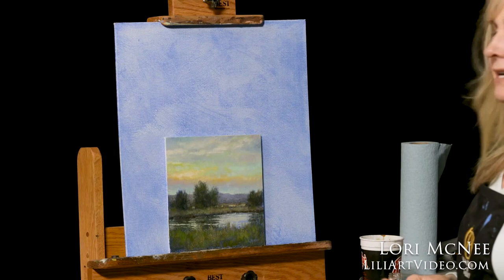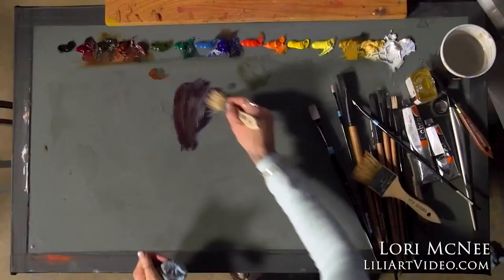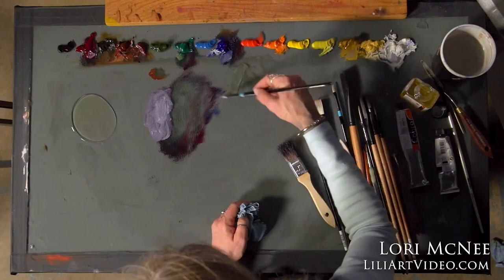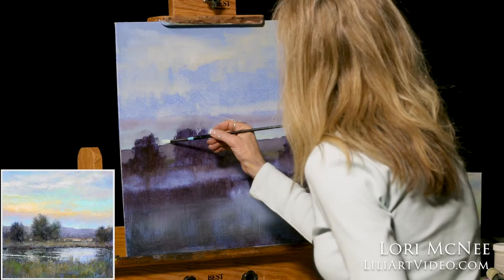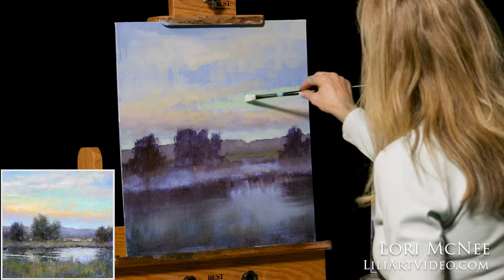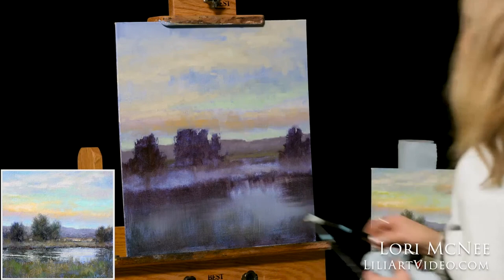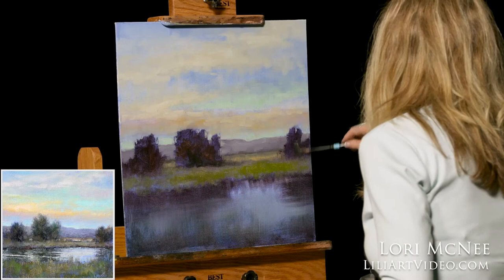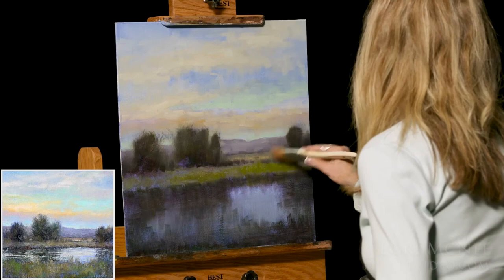Lori McNee: Luminous Landscape Paintings *Lesson Viewing*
The entire video is almost 4 hours of focused content and instruction to help you advance your painting skills.